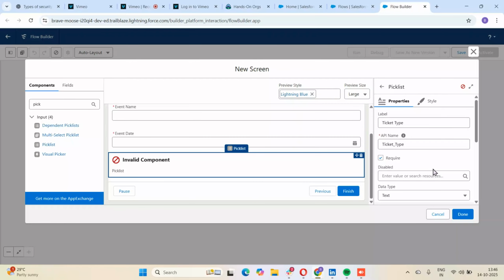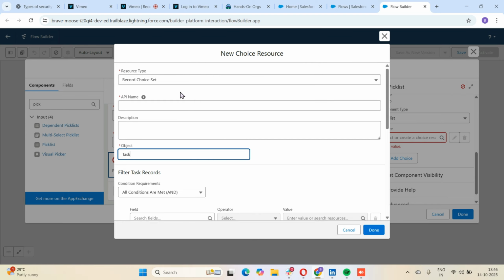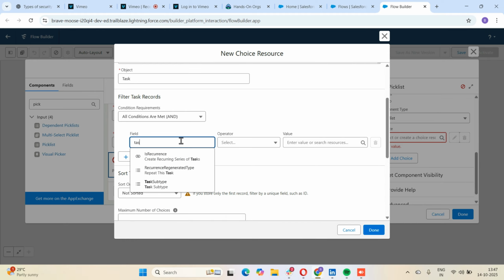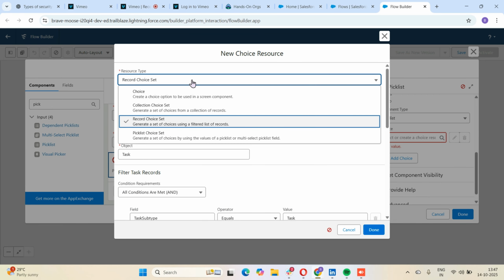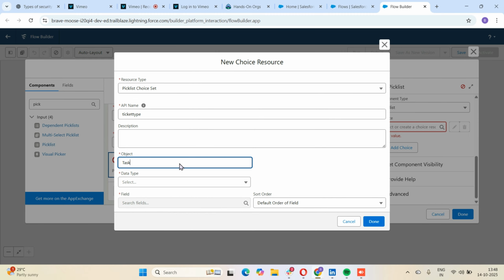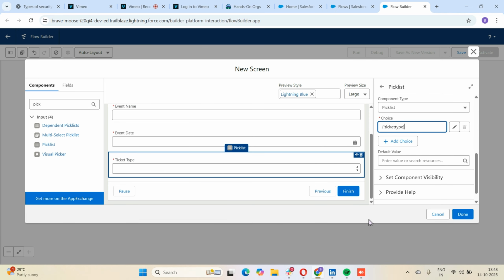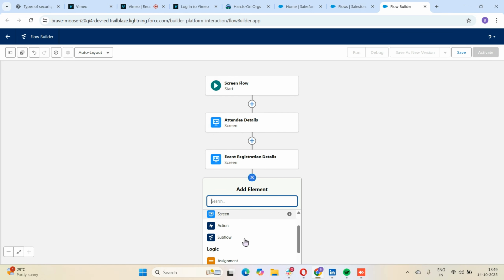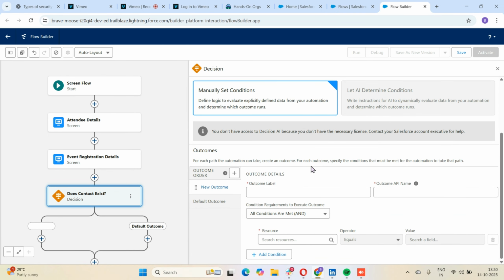screen flow ex part 4